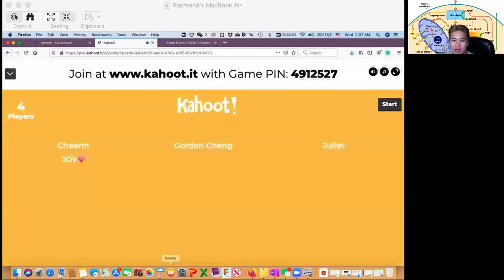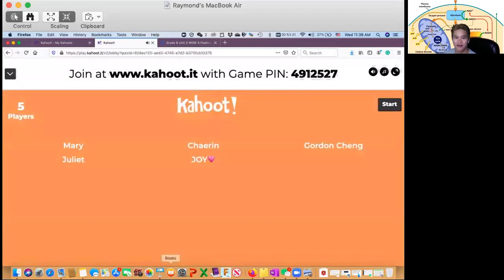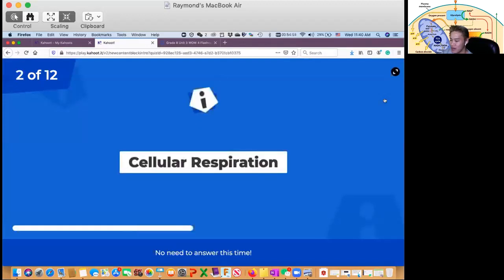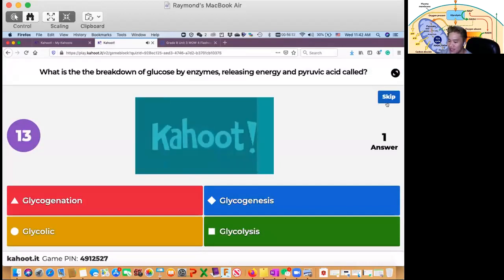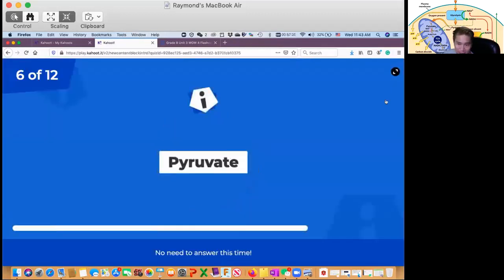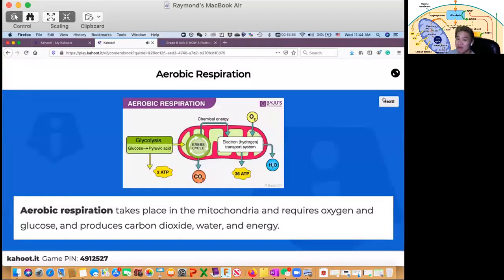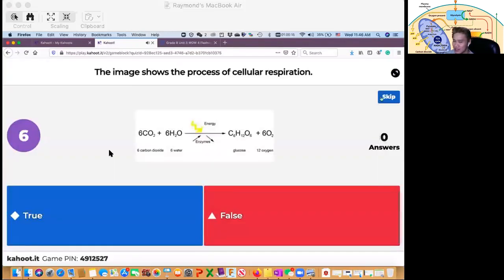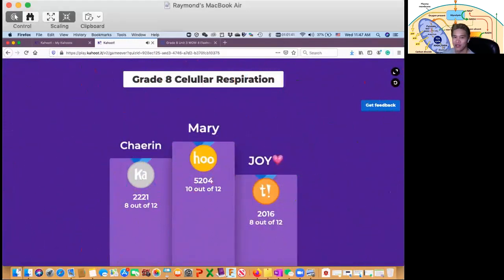CELLULAR RESPIRATION (KAHOOT QUIZ) - MITCHELLIUM'S CLASSROOM | Mitchel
Cellular Respiration review with the Grade 8 students online using Kahoot.